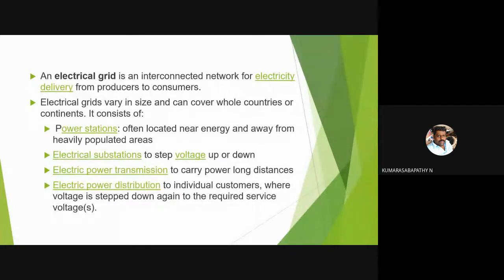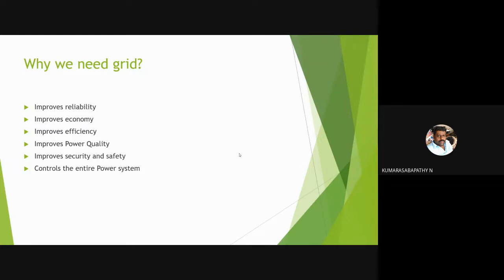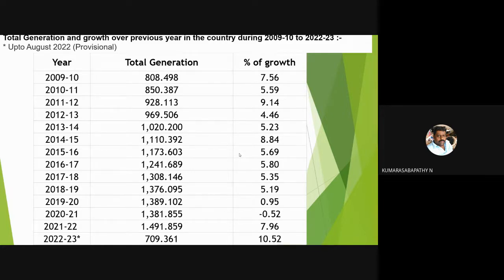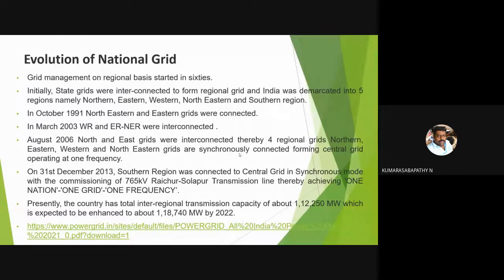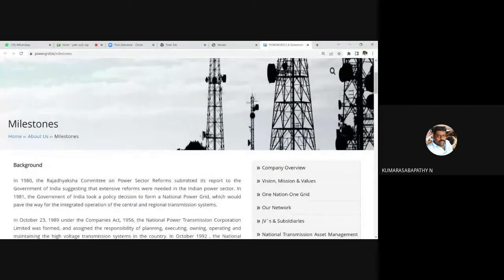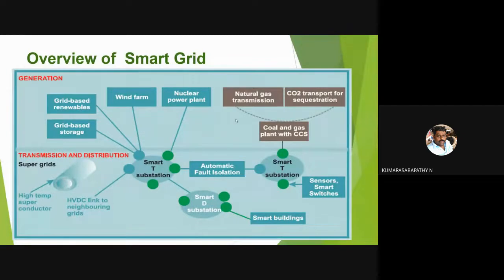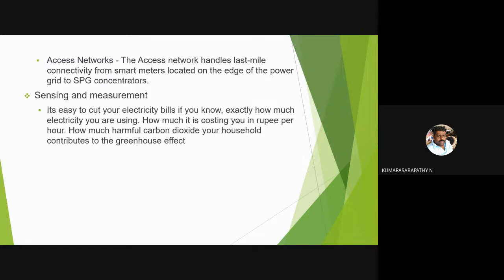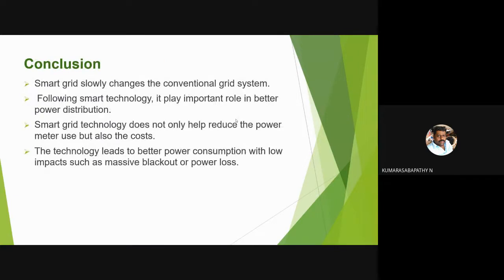The Role of IoT in Smart Grid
A webinar by Dr. N. Kumarasabapathy, Professor and Head, EEE, University V.O.C. College of Engineering Thoothukudi, Anna University, organized by Department of EEE, PSNCET.